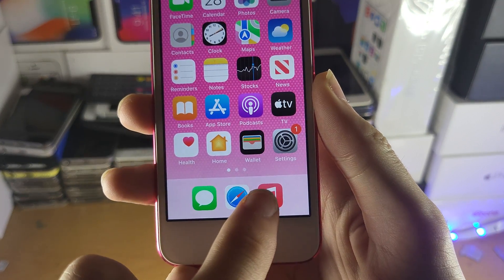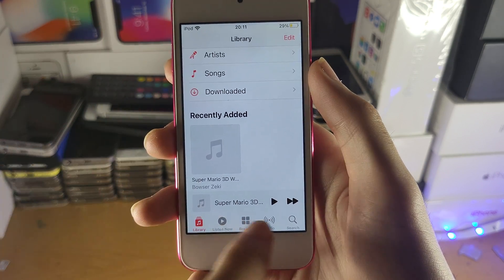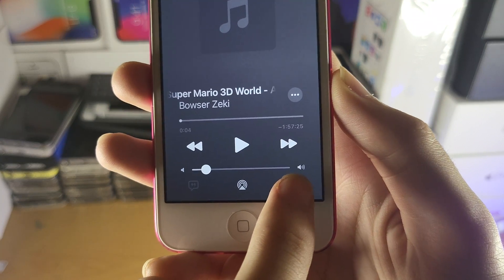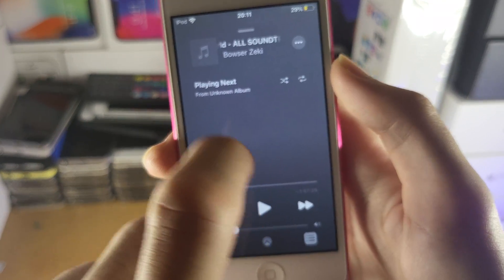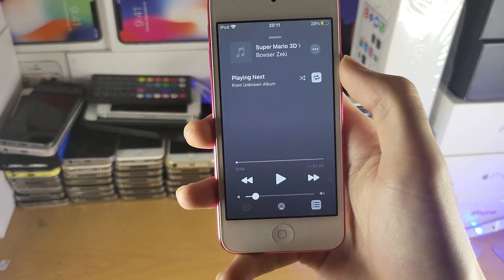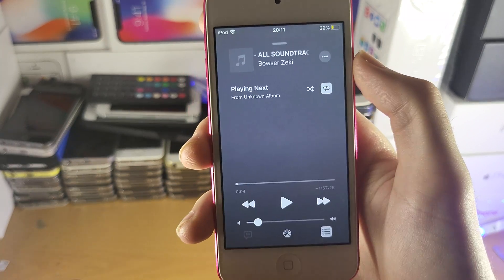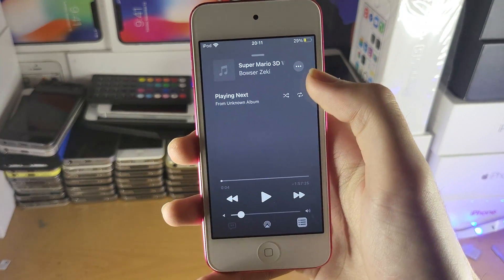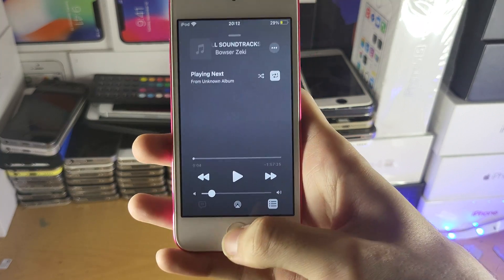How To Turn OFF or ON Shuffle Play and/or Repeat Track on all iPod Touch models | Full Tutorial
How To turn on or off shuffle play on iPod Touch | Easily enable or disable repeat track & shuffle play for the music app on the iPod Touch! Do you own an iPod Touch and want to turn off shuffle play, or turn it back on? If so, this video is for you! I will show you how to turn off or on shuffle play on the iPod Touch in this tutorial. This guide will also cover how to turn on repeat album & repeat track on the iPod Touch as well, for just in case you want to learn some extra features inside of the Music app!